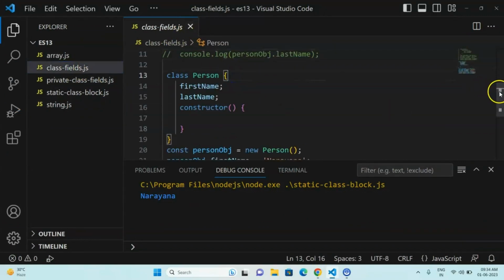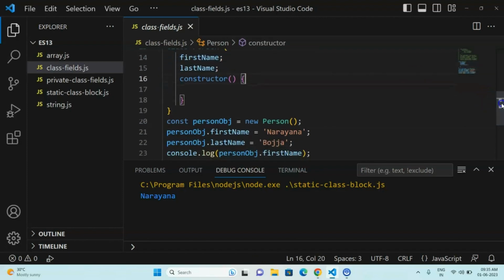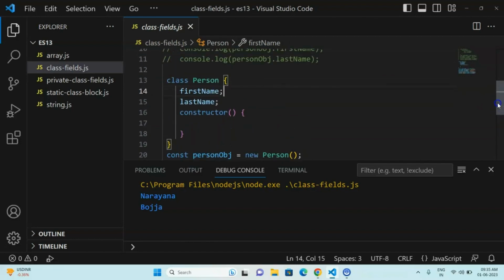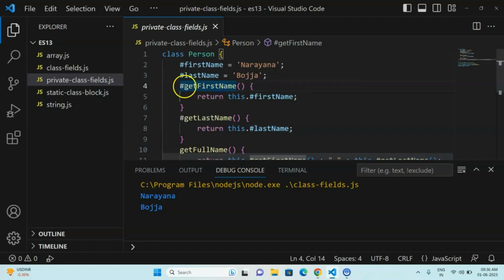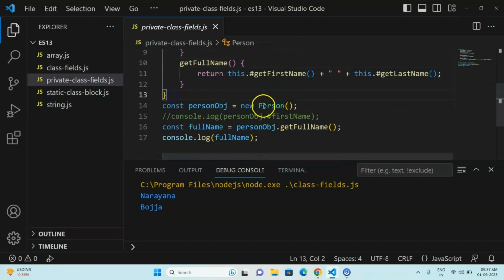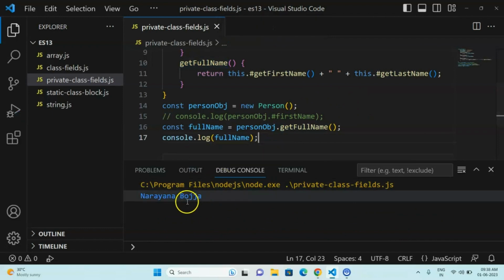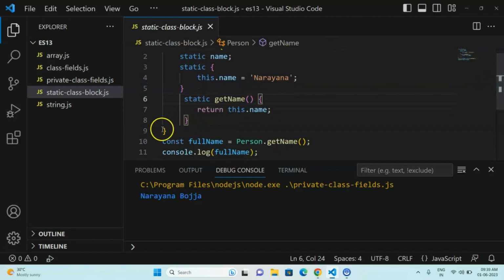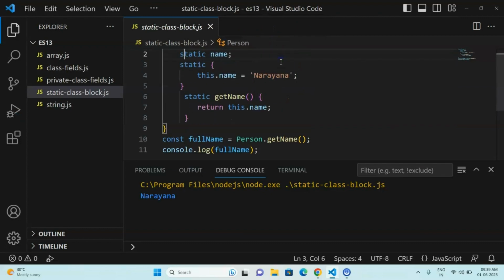2. Javascript class enhancements | ES13 Features | Full Stack Adda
Javascript class enhancements, ES 13 features, ES 2022 features